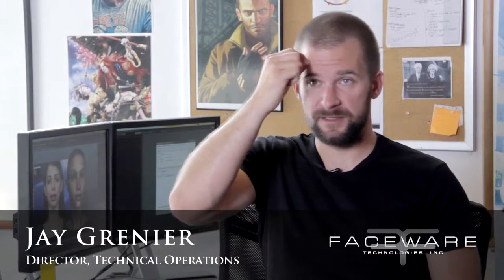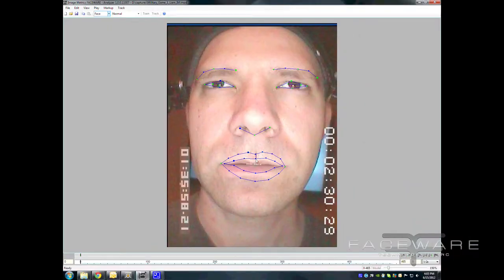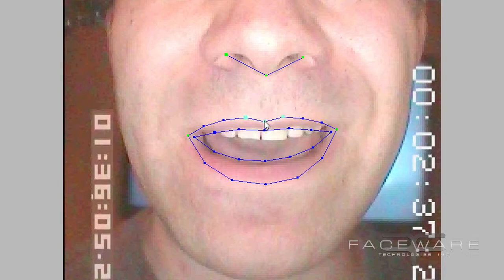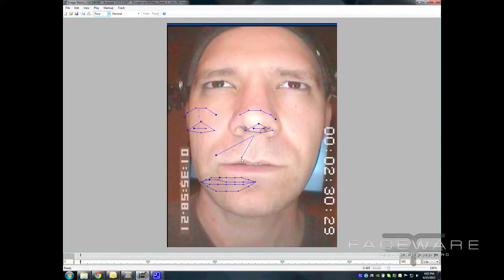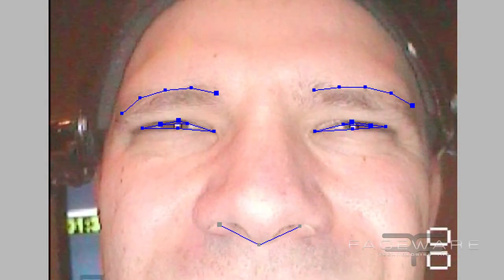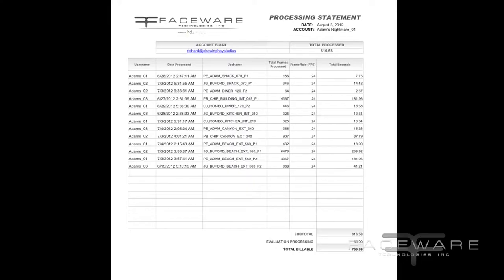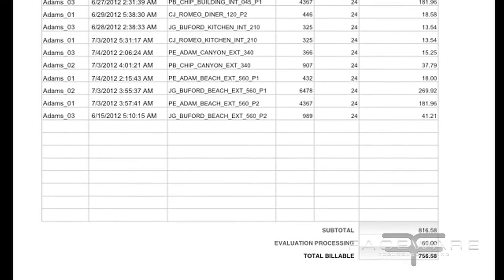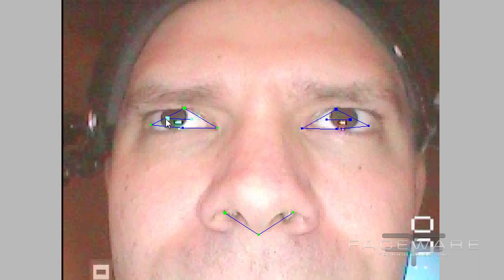What is Faceware Analyzer?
Faceware Analyzer™ is the core piece of the Faceware™ animation pipeline and is the foundation for the advances and improvements we've made to facial in the industry over the last ten years.

This piece of software, responsible for producing thousands of minutes of high-quality facial in over a dozen feature films and 50 AAA game titles, is now in your hands, in your studio.

For more information and to download a free copy of Analyzer™, please